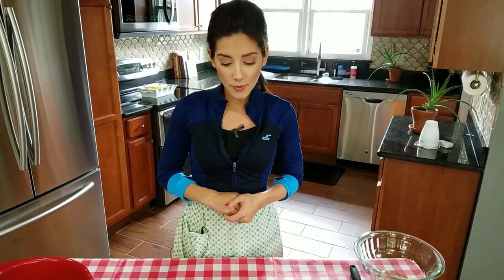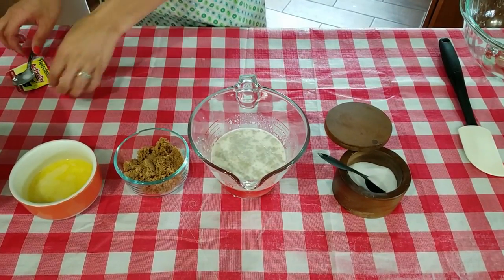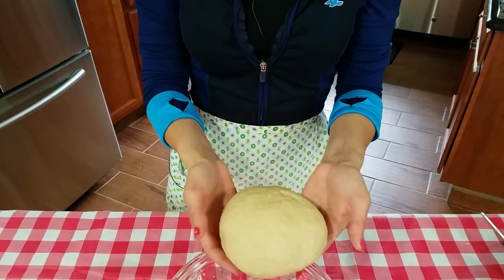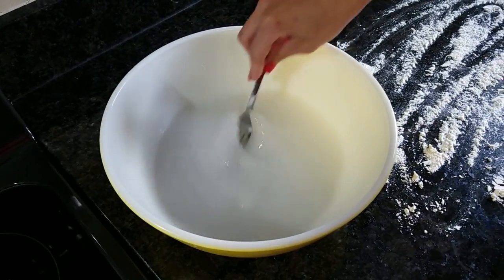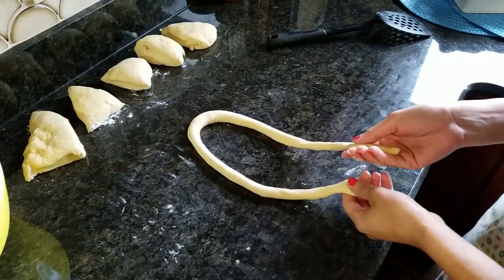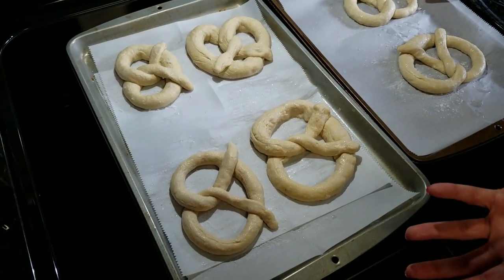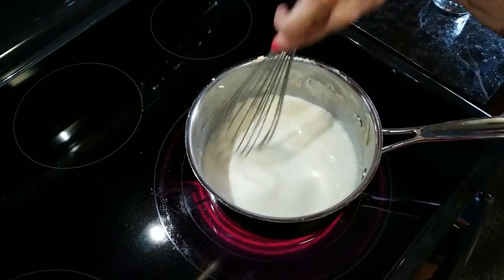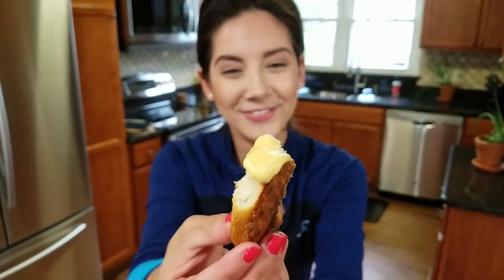Homemade Soft Pretzels & Beer Cheese Sauce - What's For Din - Courtney Budzyn - Recipe 41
Homemade Soft Pretzels with a Beer Cheese Dip

Making soft pretzels at home is NOT HARD!! It’s wayyy easier than you think and the reward is amazing. Using very few ingredients that you most likely already have at home, you can be a soft pretzel pro! Pair them with my beer cheddar dip and you will be the coolest kid on the block!

| Ingredients |

Dough:
2 ½ Cups All-Purpose Flour, Plus extra for kneading
1 Cup Whole Milk
1 Package Active Dry Yeast
3 Tablespoons Brown Sugar, Packed
2 Tablespoons Butter, Melted
1 Teaspoon Salt

Soda Bath:
1/3 Cup Baking Soda
3 Cups Warm Water
2-3 Tablespoons Course Salt for Topping

Beer Cheese Dip:
3 Tablespoons Butter
3 Tablespoons All-Purpose Flour
¾ Cup Whole Milk
½ Cup Beer, Any beer will do
1 Teaspoon Dijon Mustard
½ Teaspoon Garlic Powder
2 Pinches of Cayenne Pepper
3 Cups Shredded Sharp Cheddar Cheese

| Directions |

Pretzels:

In a small bowl, warm the milk to a temperature of 110 degrees. Add a teaspoon of the brown sugar and the package of yeast. Give a gentle stir and allow the yeast to activate, around 5 minutes or until foamy.

Once the yeast is activated, add the remaining sugar, salt, melted butter, and stir to combine. Add about ¼ cup of the flour to the wet ingredients and mix. Finally add all of the wet ingredients to the remaining flour to form a sticky dough. Knead by hand or with a standing mixer for 5 minutes until the dough is smooth and slightly tacky. If the dough is too sticky, sprinkle more flour and knead until smooth.

Shape the dough into a ball, place it into a lightly greased bowl and cover with plastic wrap. Allow to rise in a warm place for 1 hour or until it has doubled in size.

Preheat the oven to 450 degrees and line a baking sheet with parchment paper.

Punch the dough to deflate it, then turn it out onto a lightly floured surface. Divide the dough into 6 pieces. Roll each piece of dough out into a 30-inch rope, using your hands. * If the dough slides and you have trouble rolling…you may have too much flour on the board. Use a little water to make your hands damp and then try again.

Form each rope into a pretzel shape.

Dissolve the baking soda in warm water. Gently dip each pretzel in the solution, then place onto baking sheet. Sprinkle with coarse salt. Bake until golden brown, about 10-12 minutes.

Beer Cheese Dip:

In a medium sauce pan over medium heat, melt butter. Add flour and mix constantly for about 2 minutes. Add milk and beer being sure you whisk out all the clumps.

Add Dijon mustard, garlic powder, cayenne pepper, and a pinch of salt. Allow to cook for 5 minutes or until the mixture thickens.

Add the cheddar cheese and mix well until cheese is fully melted.